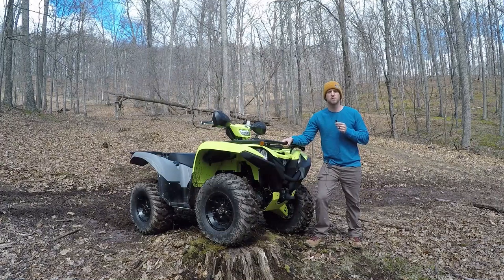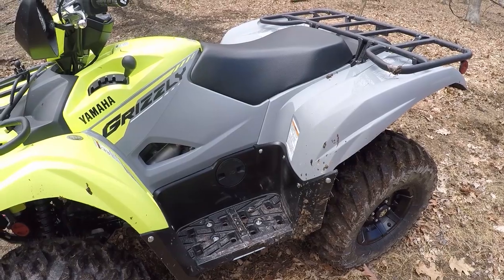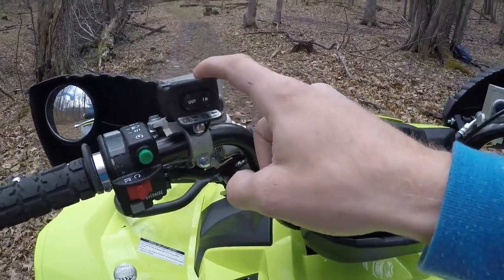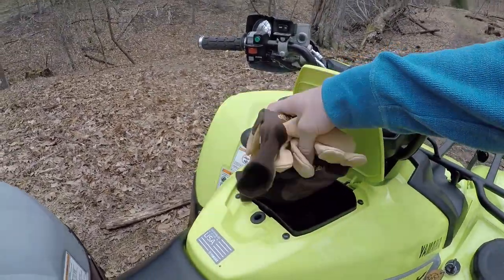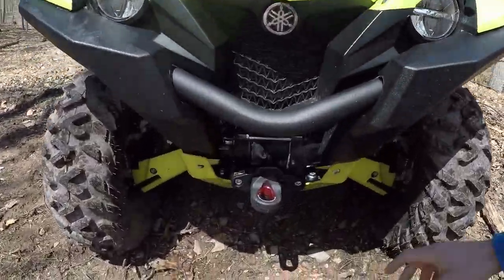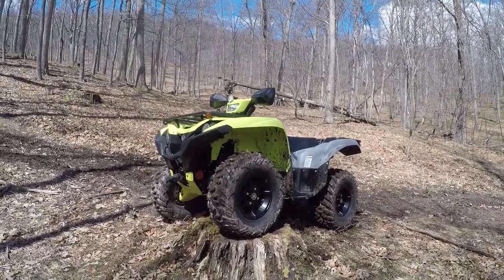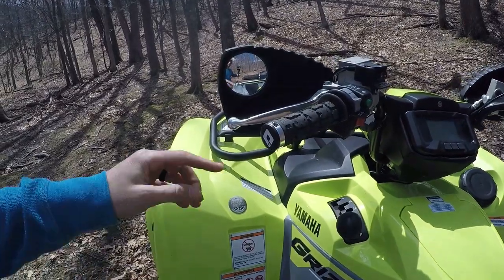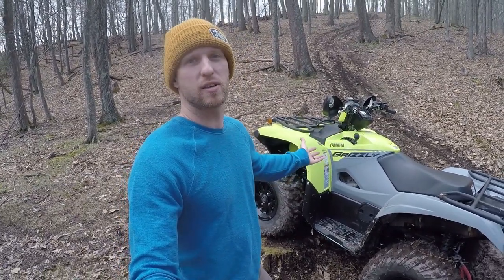Yamaha Grizzly 700! | Owner Review | Trail Riding Action | Mods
Correction: the override button is not for reverse. it is for when you have diff lock engaged because the computer limits your speed with it turned on.

This is a review of the 2022 Yamaha Grizzly 700. In this video I discuss all about the Grizzly 700 in case you are considering it.  I include action shots and trail riding footage throughout the entire video and I speak about all my mods I've done so far.

My mods include:
ITP Terracross R/T tires.
Ricochet Off Road Aluminum skid plates
Warn VRX 25-S Winch
Kolpin Handguards with mirrors
ODI Rogue Lock-on grips (size 120 mm)

I'm coming from a 2020 Yamaha Kodiak 450 and wanted to upgrade. I was considering some Polaris Sportsman models, some Can Am Outlanders, and the Kodiak 700, but obviously chose the Grizzly.

Let me know if you have any questions I can try to answer.